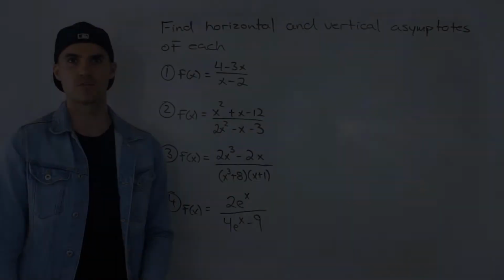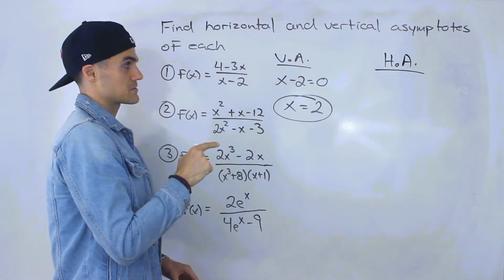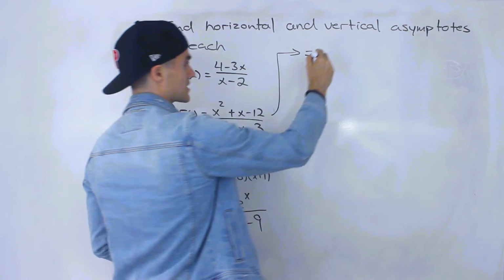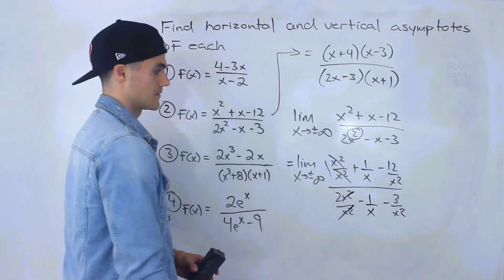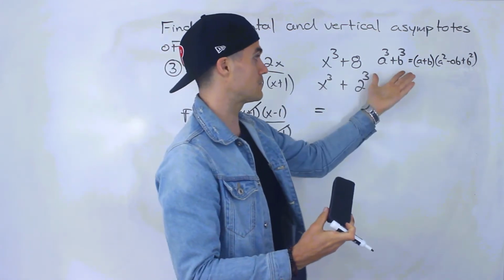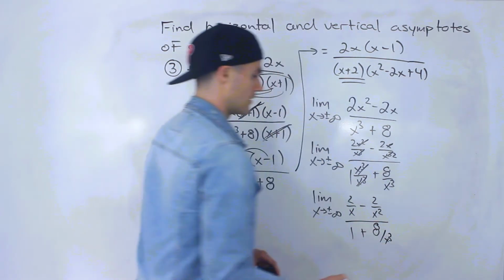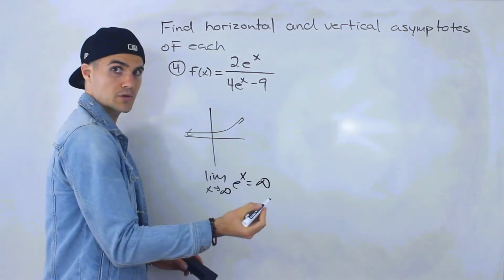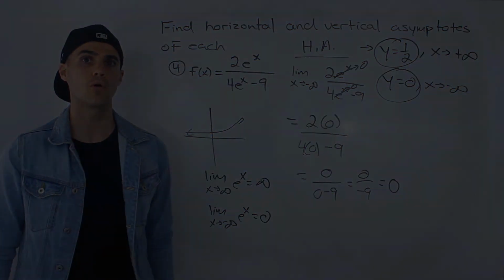CALC 1000 (Western University) - Limits at Infinity and Asymptotes